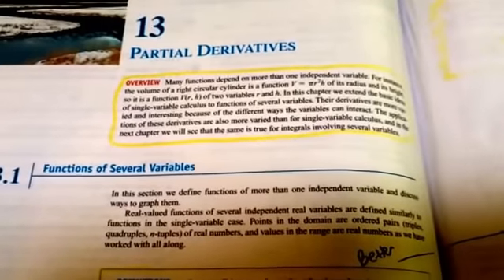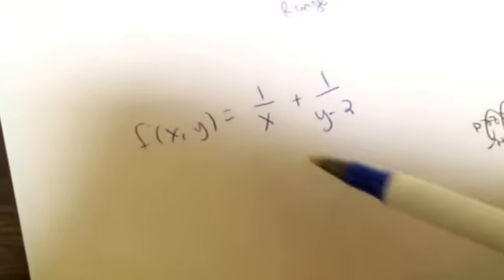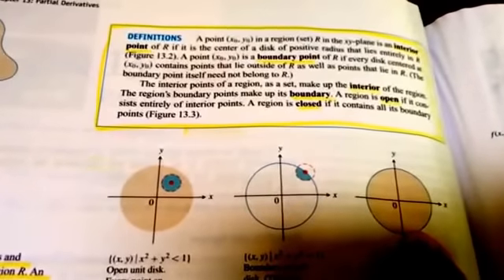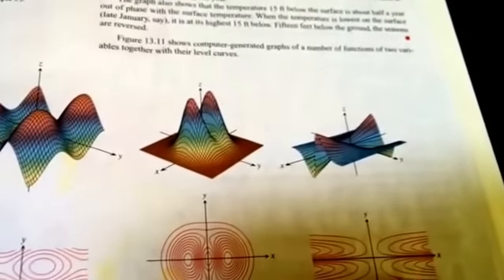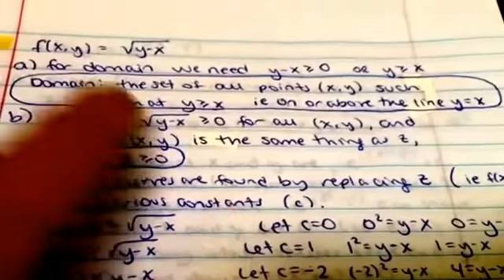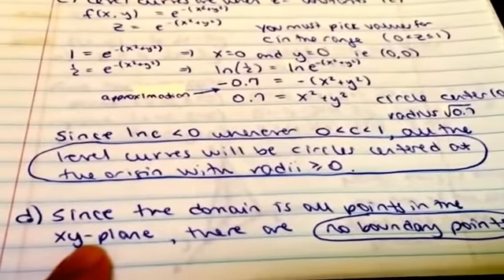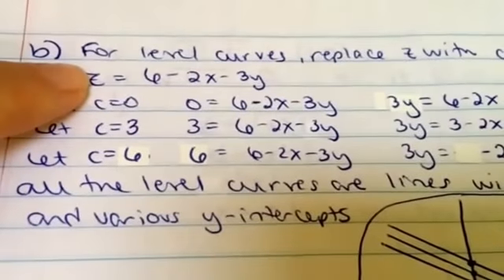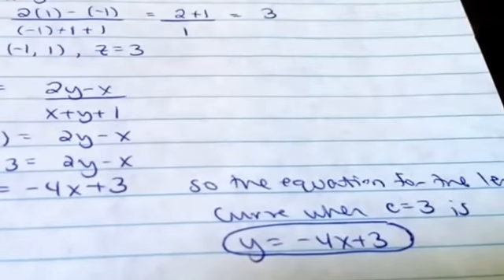13.1 Video for Cal C